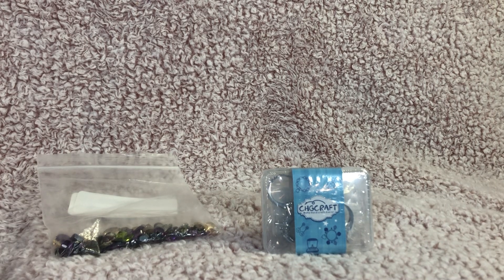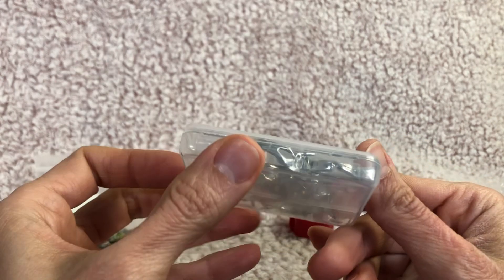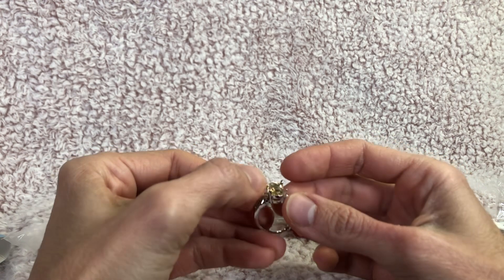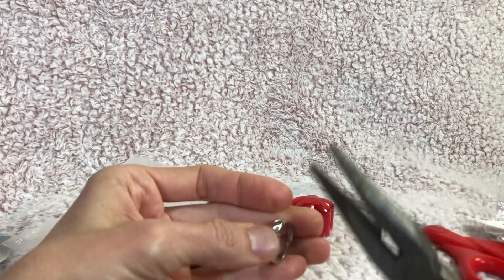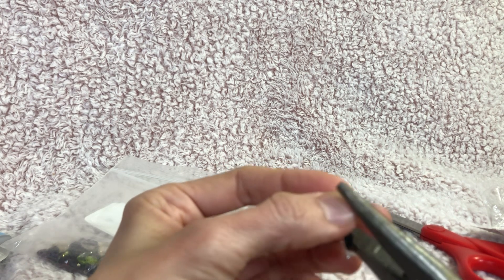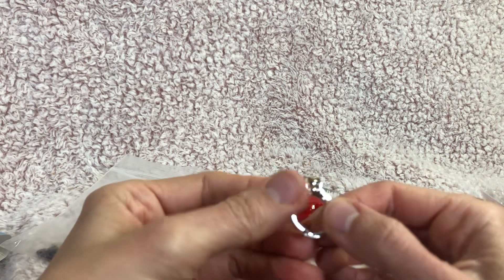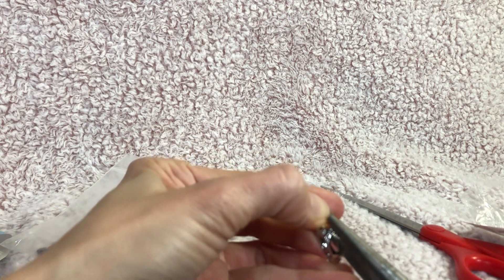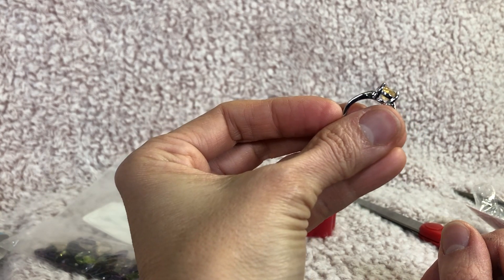Accessories: Let's make a Ring!